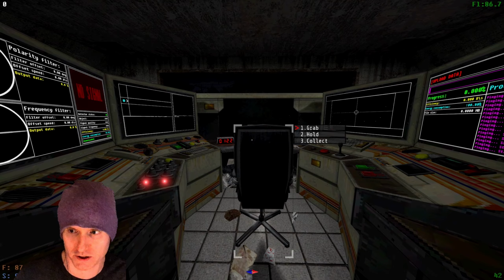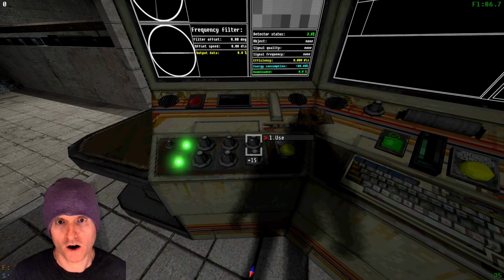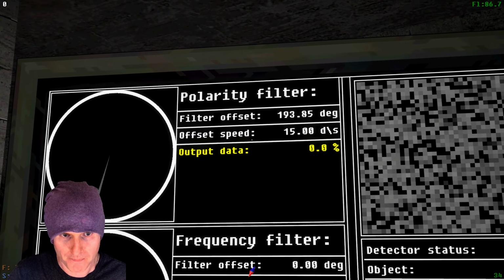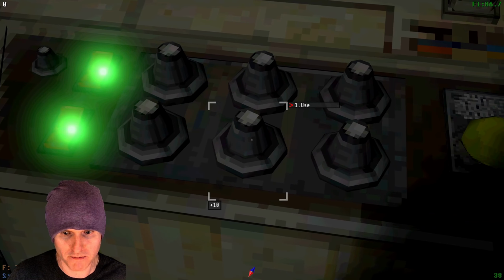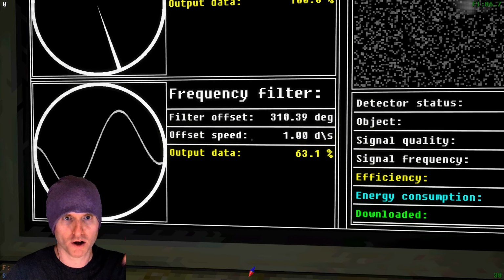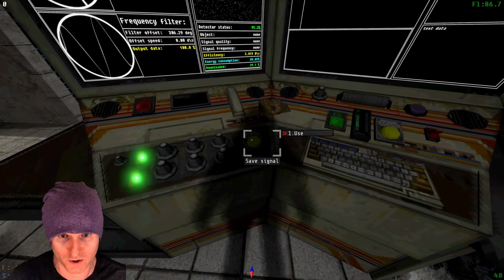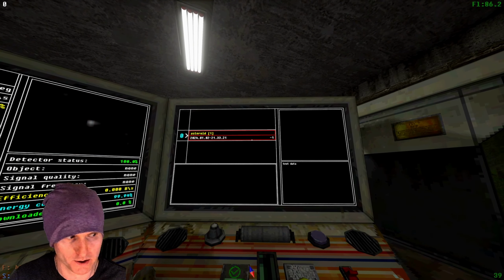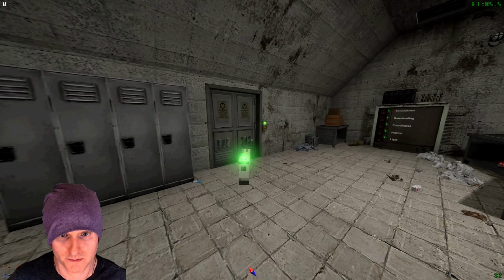HOW TO RECORD A SIGNAL in Voices of the Void (VotV) GAME GUIDE [PC]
Voices of the Void is an indie game about recording signals from space. So how do you do that??

You work as a scientist in the isolated research lab in the mountains of Switzerland. Your task is to gather signals from space, analyze them, process them and sell them to get points.

You can get regular signals and objects like dwarf planets and stars, or you can get something "unusual" or "strange"

The game has 40+ days and events, 150+ possible signals, some easter eggs and secrets.

I livestream retro games from wayback. Pixels, bits and low polygons. WaybackGuy.com

Youtube Live and Twitch @ Weekday Mornings
/ Platformer Monday
/ Action Tuesday
/ Indie Wednesday
/ Adventure Thursday
/ Fantasy Friday

Discord chat before and after streams.

I TAKE GAME REQUESTS. anything retro or indie.